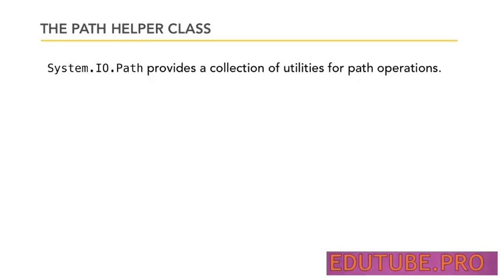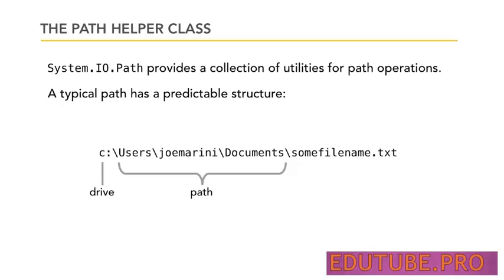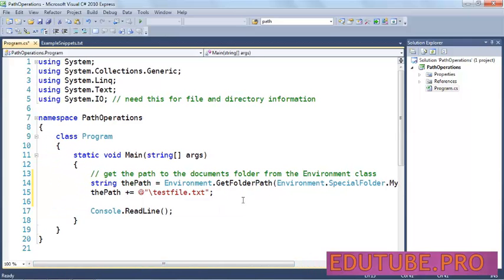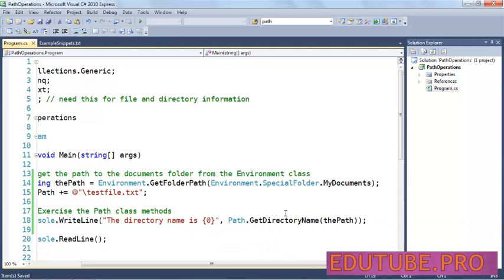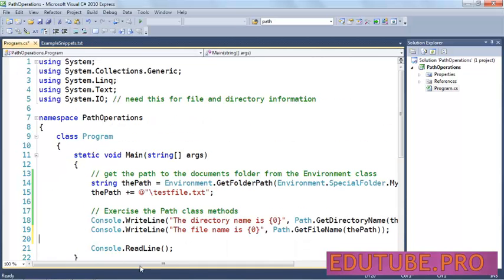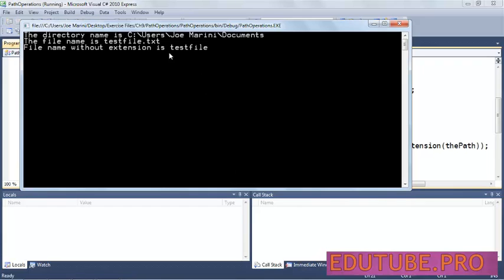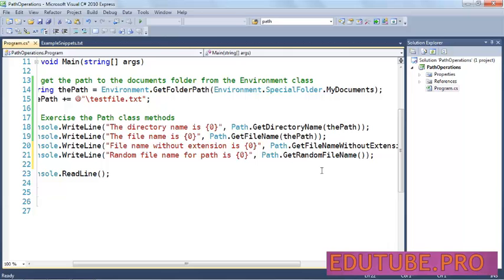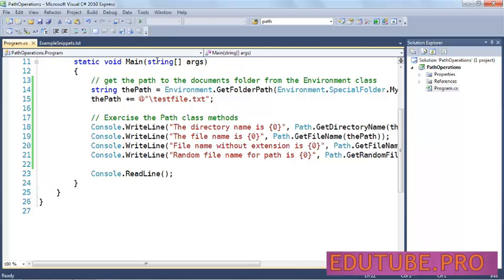EDUTUBE PRO CSHARP TUTORIALS 9 4